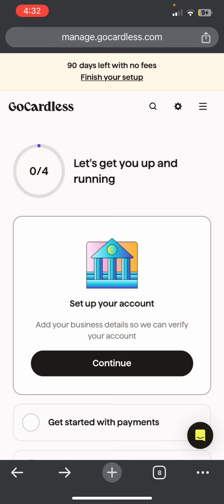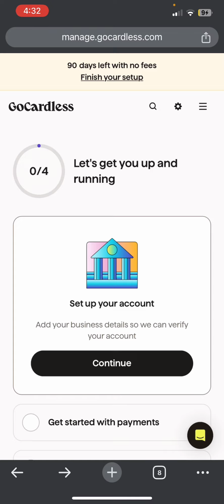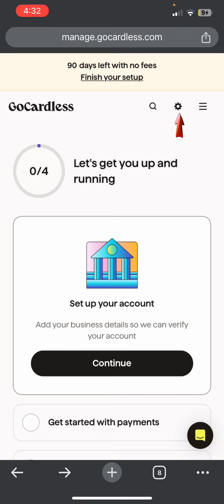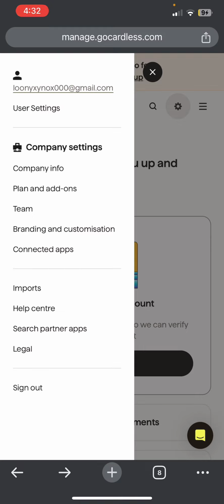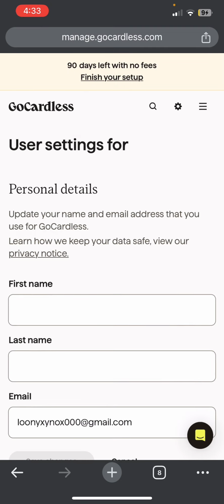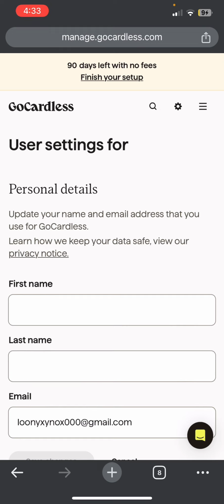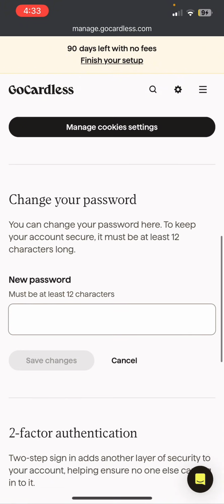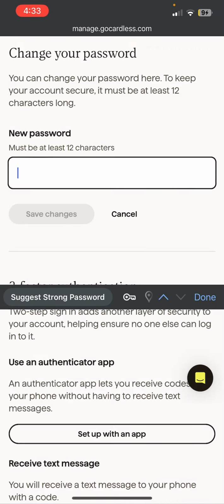How to Change Password on GoCardless (2024) | GoCardless Tutorial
In this video, you'll learn how to change your password on GoCardless quickly and easily. We'll guide you through each step, from logging in to updating your password, to ensure your account stays secure.
We'd love to hear your feedback and help with any issues you might have.